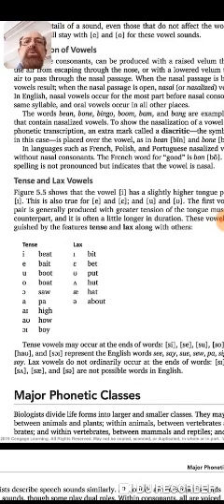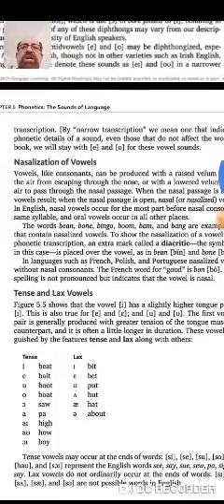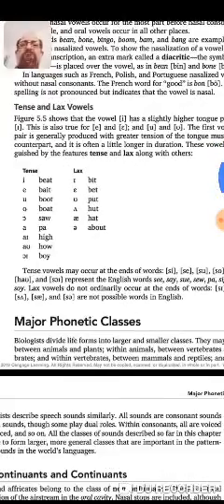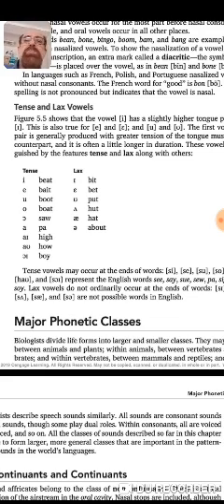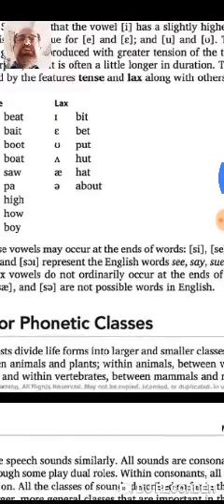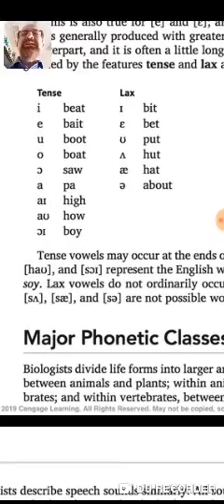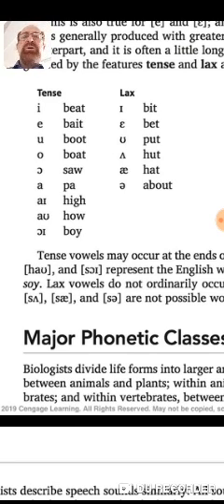phonetics of tense and lax vowel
Phonetics of tense and lax vowels.mp4